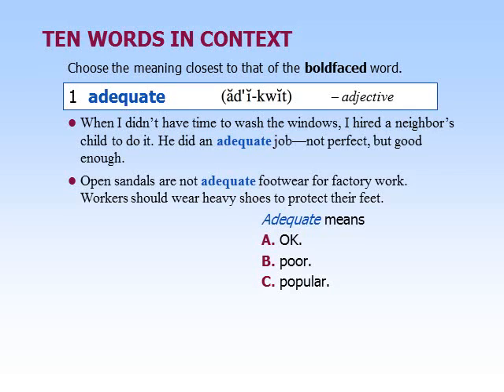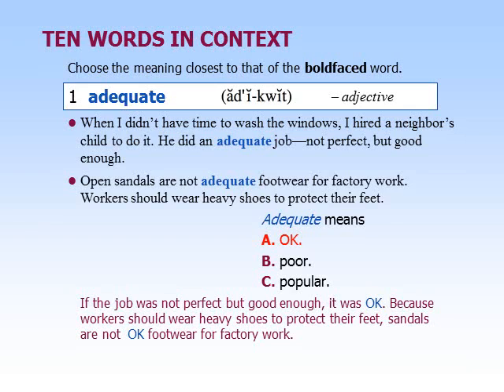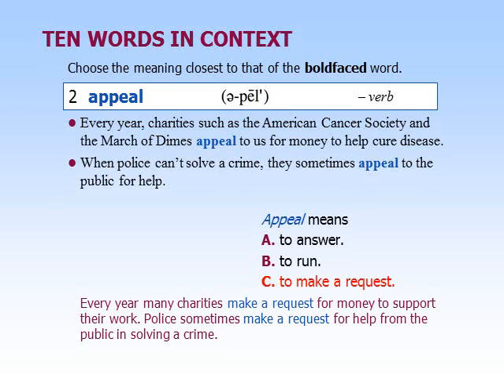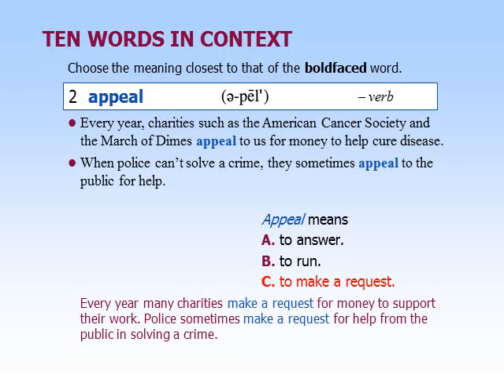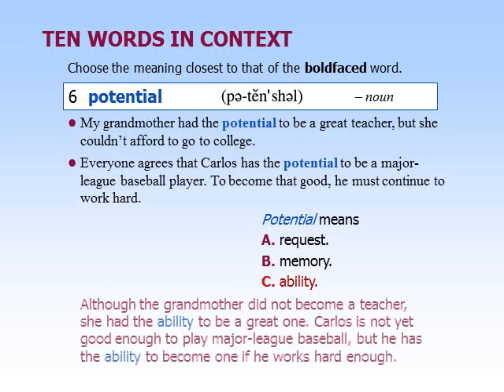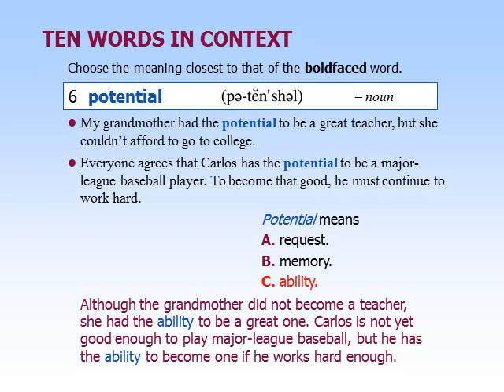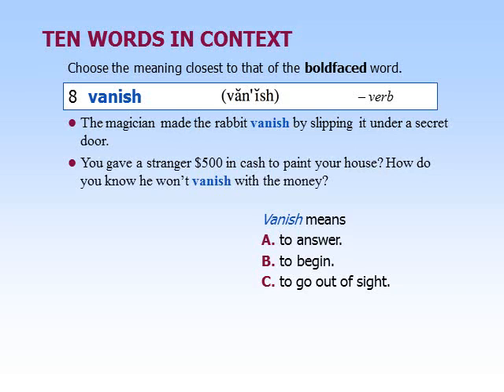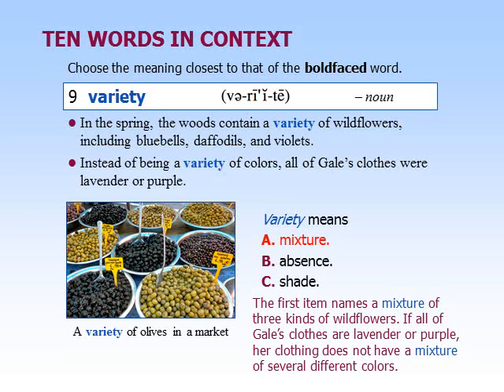Groundwork for A Better Vocabulary Chapter 8